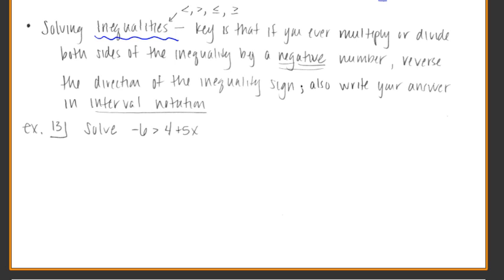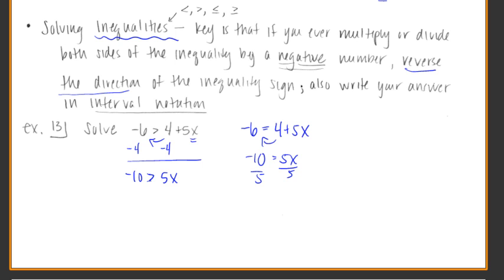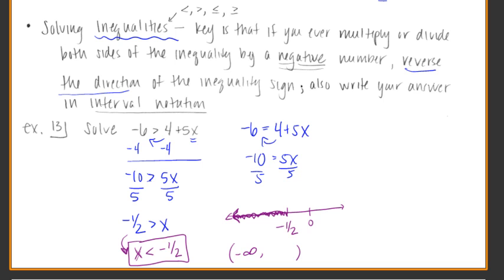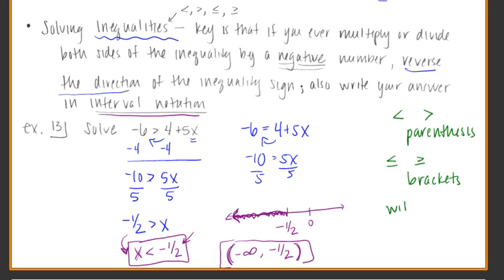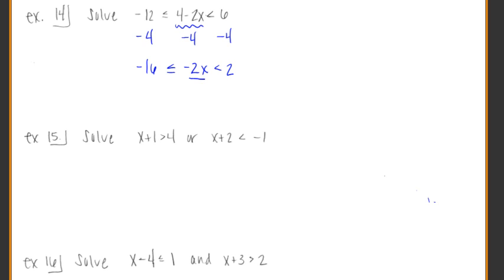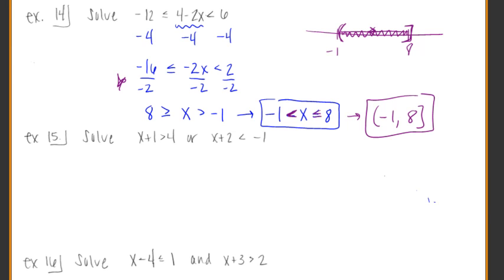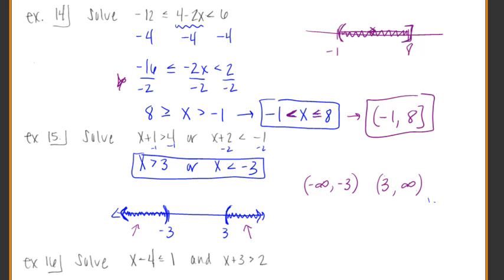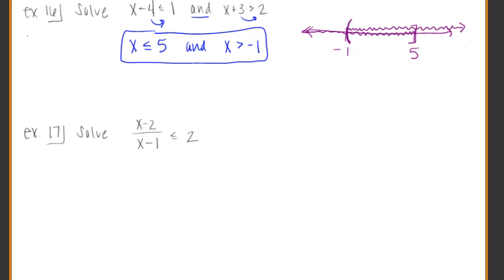1324 - Business Math I - 1.8 & 1.9 - Part 5